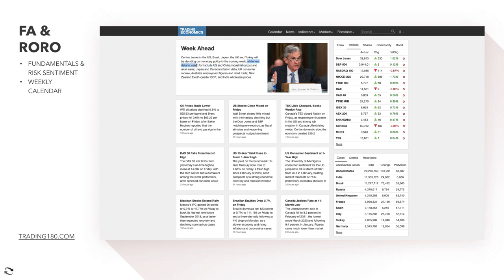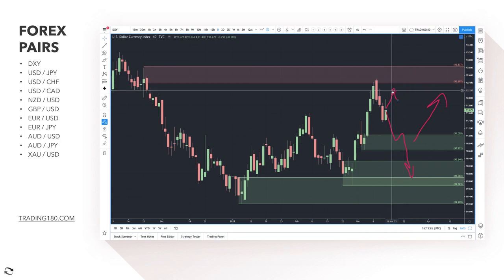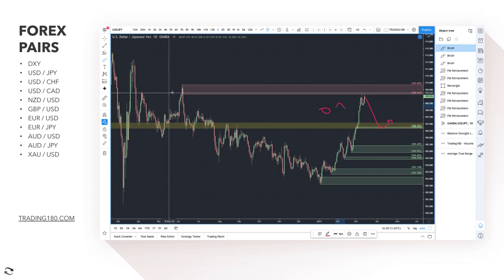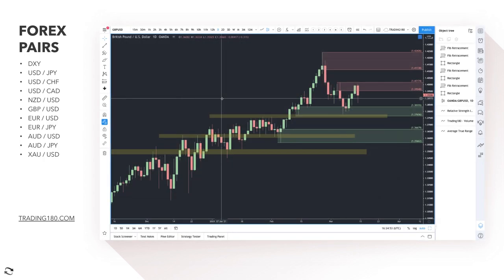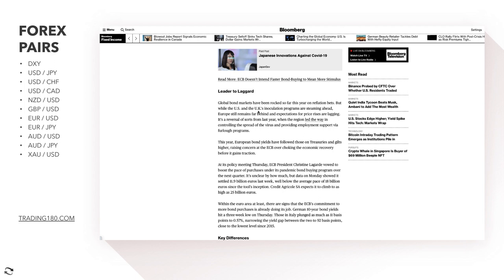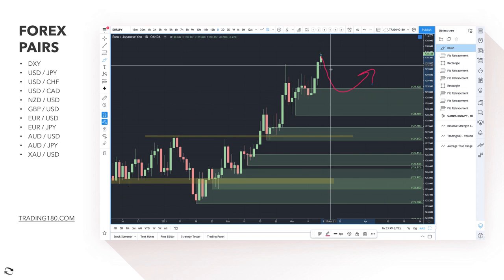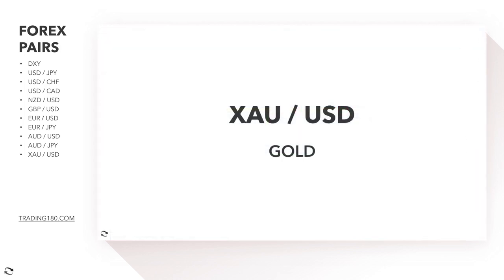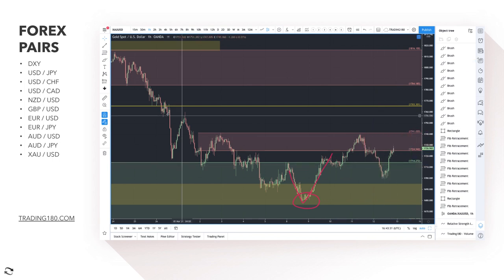Supply And Demand Weekly Forex Market Analysis | Fundamentals & Technicals (Including Gold)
Access The FREE Forex Fundamental Analysis Course!

TIMESTAMPS
0:00 - WEEKLY FOREX MARKET ANALYSIS WELCOME
1:45 - FOREX FUNDAMENTAL AND RISK SENTIMENT ANALYSIS
3:05 FOREX SUPPLY AND DEMAND TECHNICAL ANALYSIS